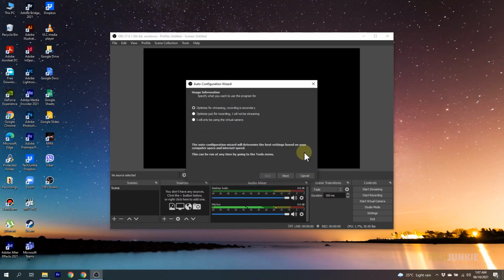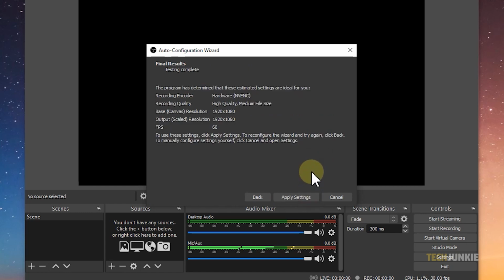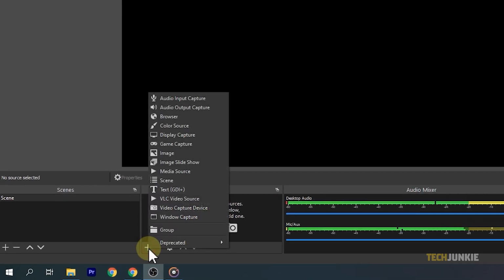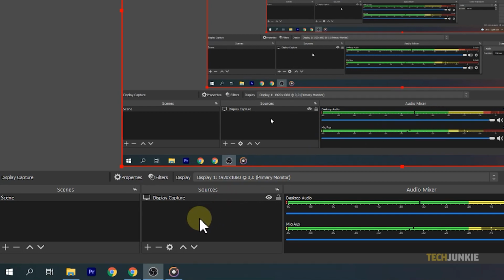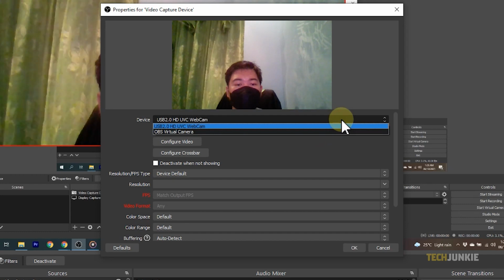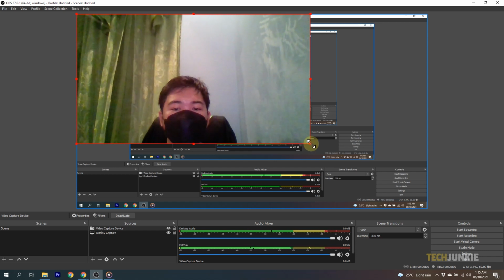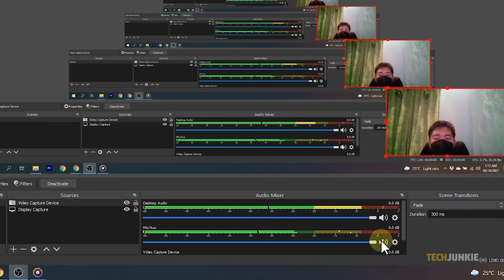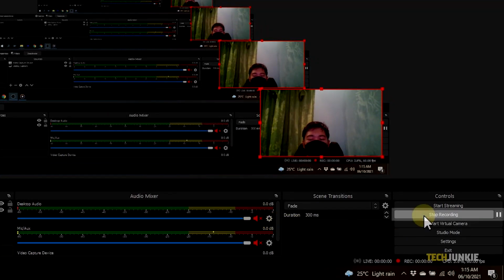How to Record the Screen and Webcam at the Same Time in Windows 10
If you’re trying to record your screen and webcam at the same time on windows, you’ll want to use OBS! Even though it’s free and open source, you get professional results. Here’s how to get started!